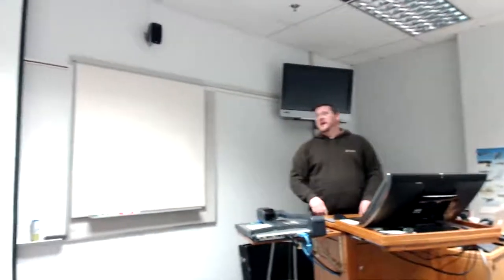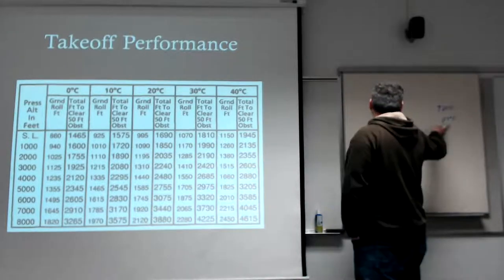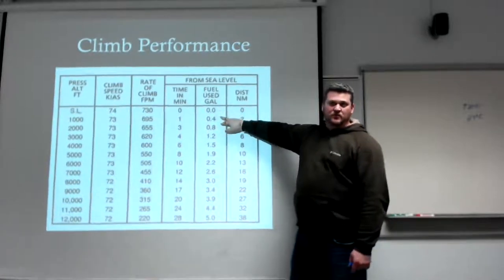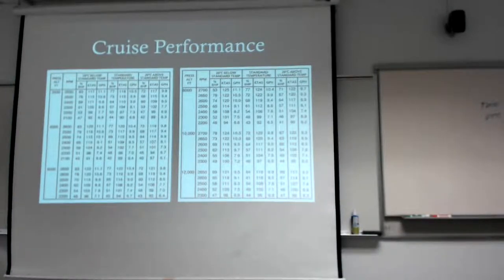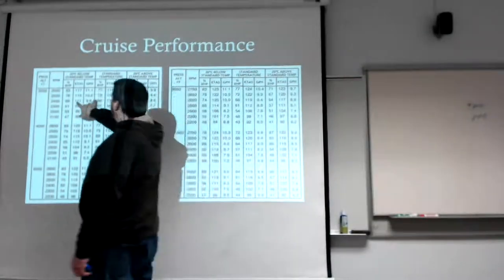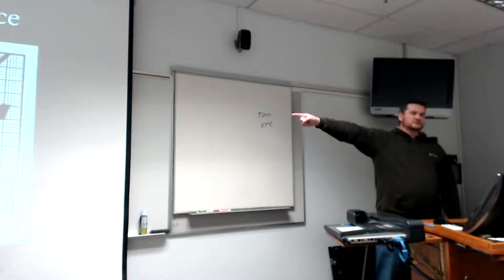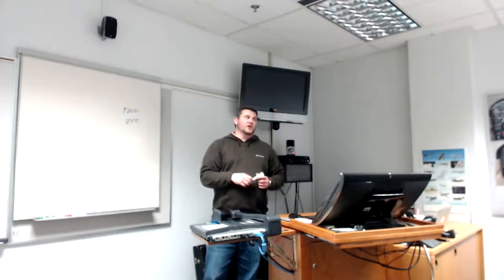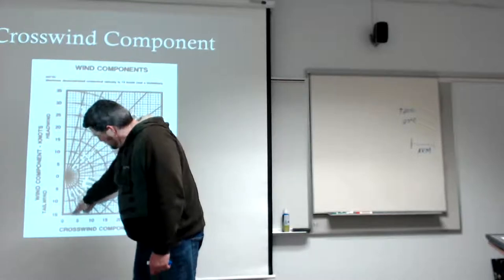Private Pilot Ground School - 6